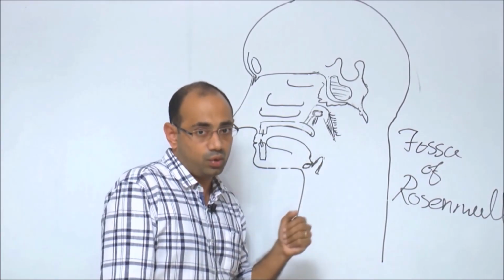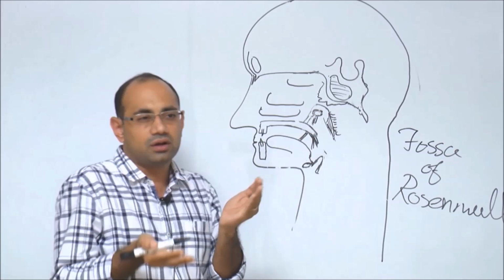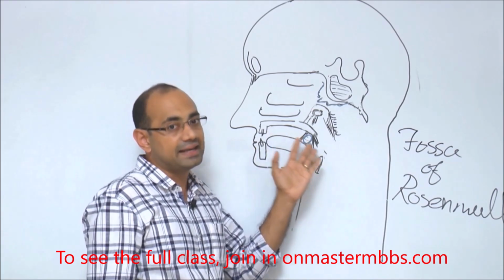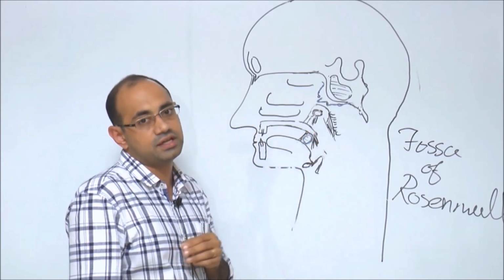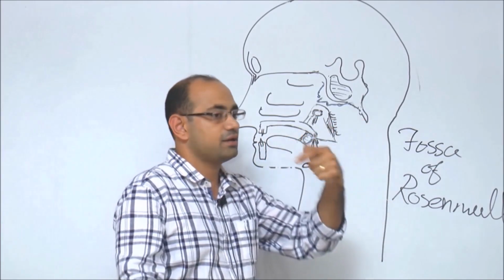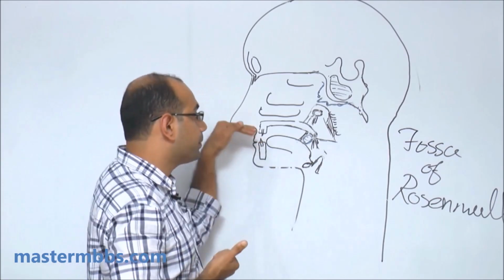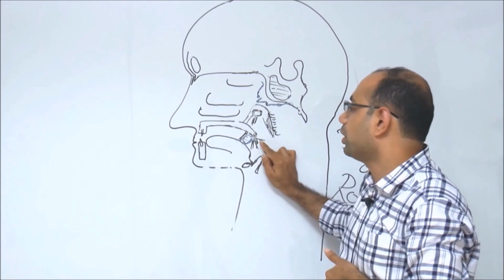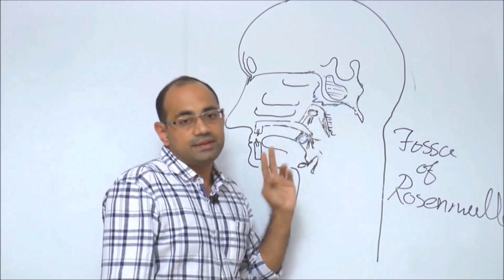MBBS ANATOMY - Oropharynx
MBBS video learning clips from our videos on mastermbbs.com - India's most popular and trusted online classes for MBBS students. This clip is from the video lecture " The Pharynx - Overview "  on mastermbbs.com.